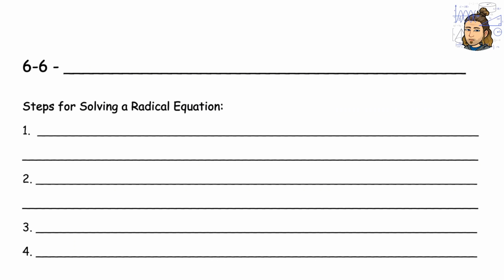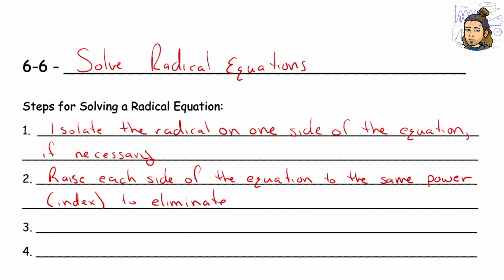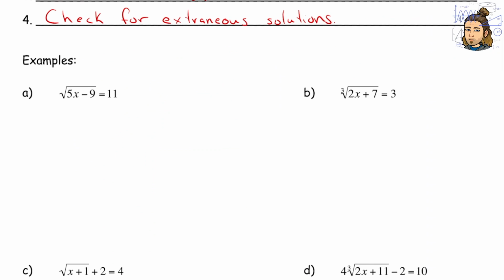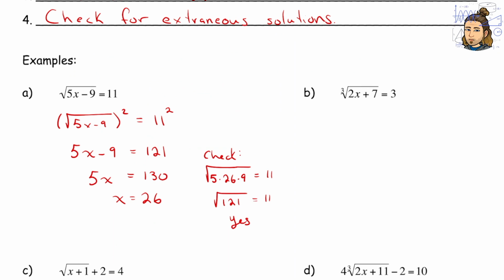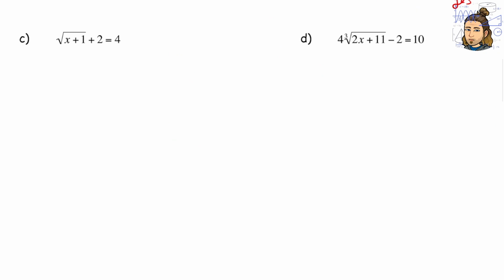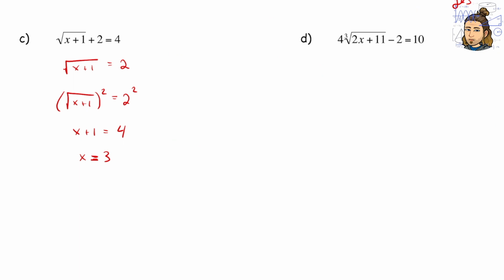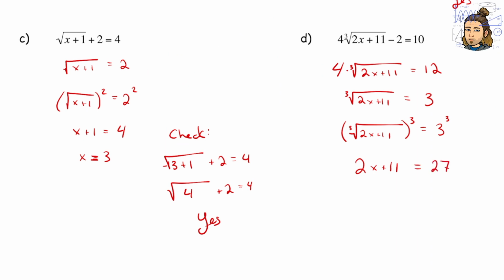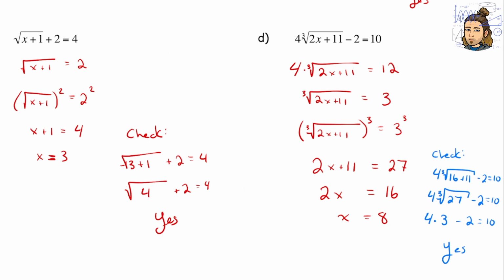Solving Radical Equations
The steps to solve a radical equations with some examples.